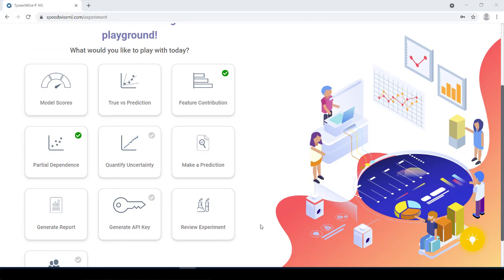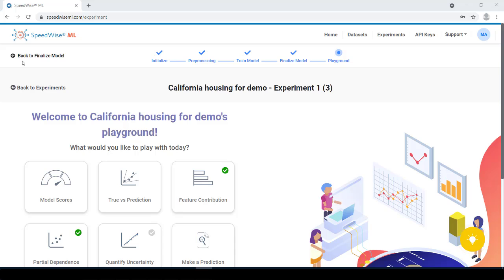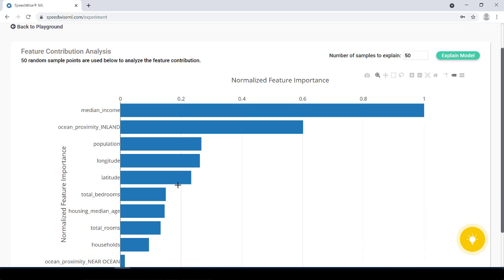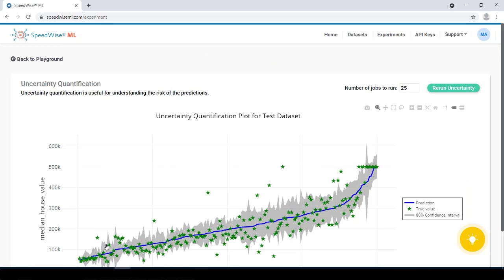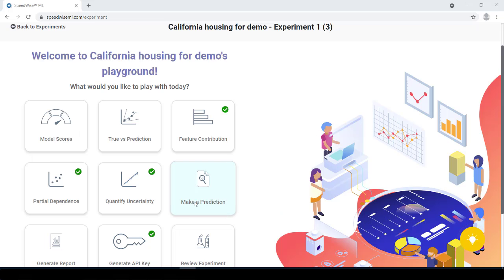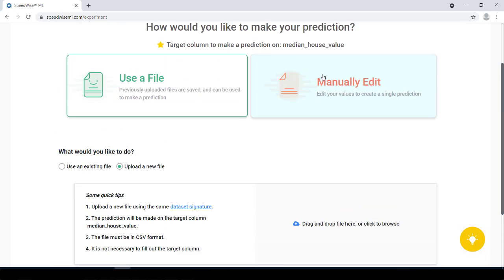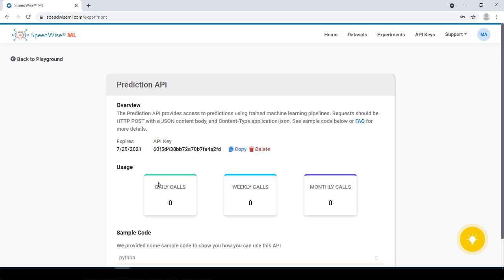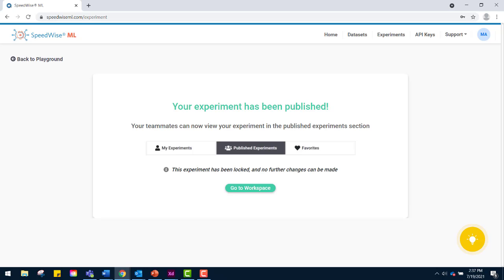The SpeedWise® ML Playground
This video presents an overview of the SpeedWise® ML playground, where users can gain information about the score of their Machine Learning models, get answers and also the reasons behind the answers through a built-in explainable machine learning module.